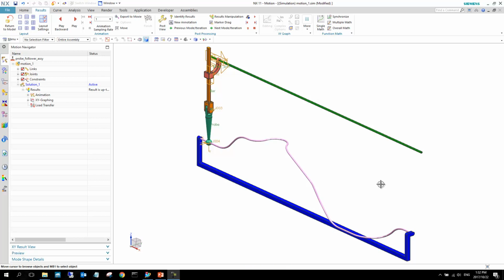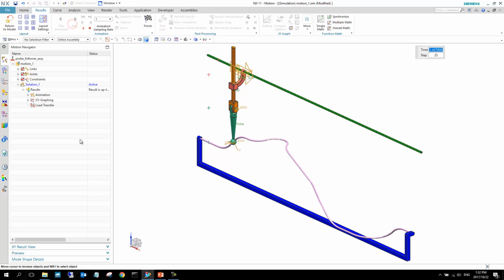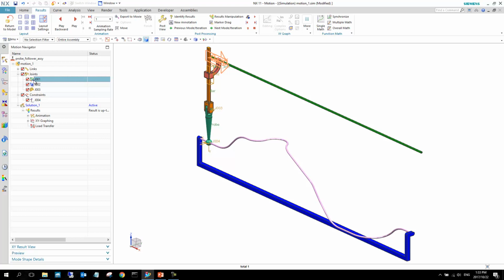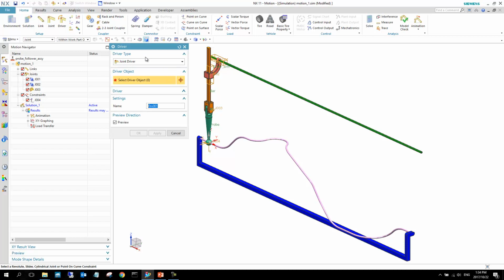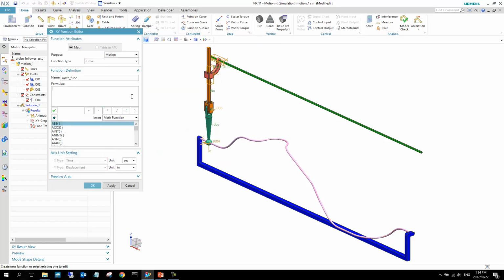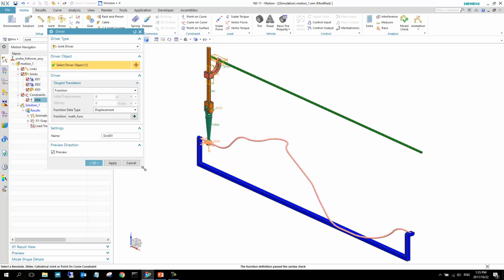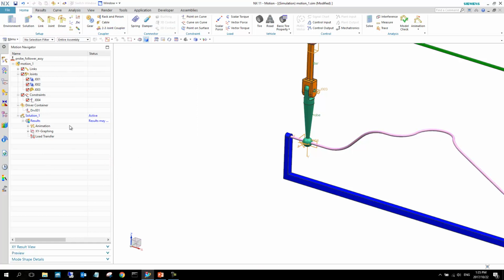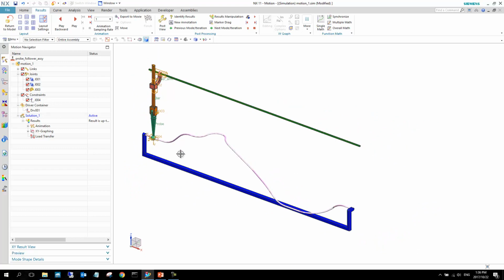NX Motion Lecture 3 - Example Model 3 - Driving a Constraint